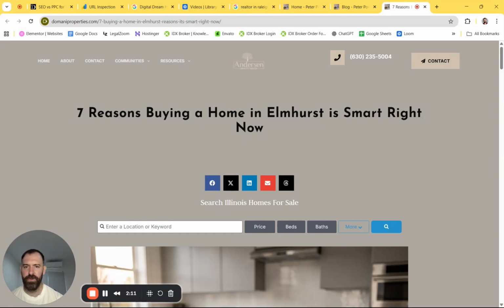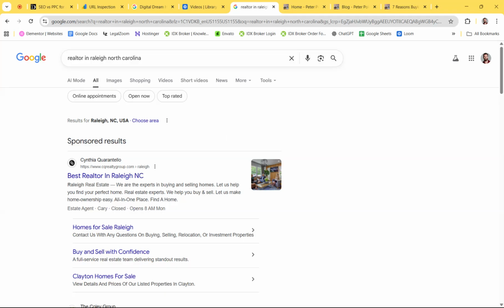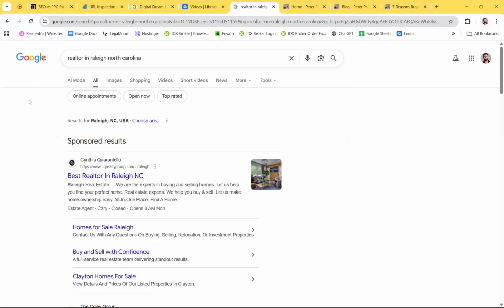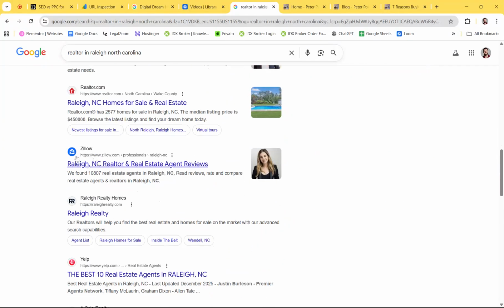SEO vs PPC for Local Businesses | Which One Actually Gets Results?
If you own a local business and you’re trying to decide between SEO and PPC, this video breaks it down in plain English.

I explain the real difference between SEO and PPC, how each one works, what they cost, how long they take to produce results, and which strategy makes the most sense depending on your goals, budget, and timeline.

Too many business owners are sold the wrong solution. Some need fast leads now. Others need long-term visibility that compounds over time. In this video, you’ll learn how to choose the right approach so you stop wasting money and start getting consistent leads.

In this video, you’ll learn:

What SEO actually does for local businesses

How PPC works and when it makes sense

The true cost difference between SEO and paid ads

Which strategy is better for long-term growth vs quick wins

How smart businesses combine SEO and PPC for maximum results

If you want a website and marketing strategy that actually makes you money, not just “looks nice,” Digital Dream Homes specializes in high-converting websites, SEO, and paid ads for local service businesses.